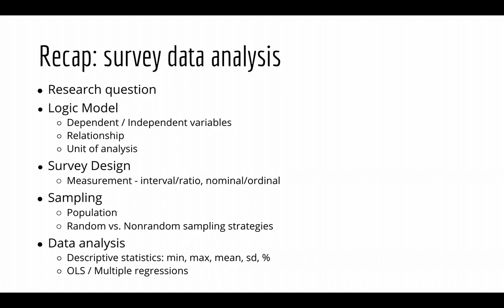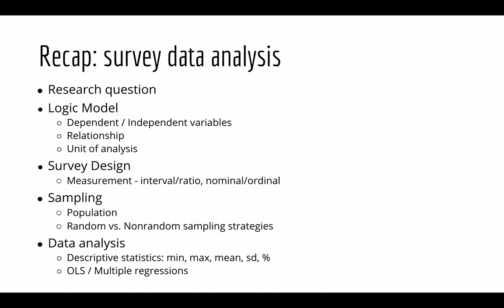Research methods - survey data analysis - an overview of basics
Research methods - survey data analysis -  overview of basics, step by step, ask a research question, build a logic model, design the survey questions and sampling, collect and prepare the data, analyze the data, and present and communicate the results.